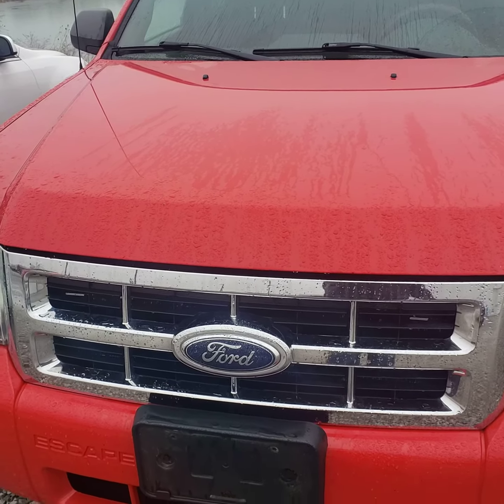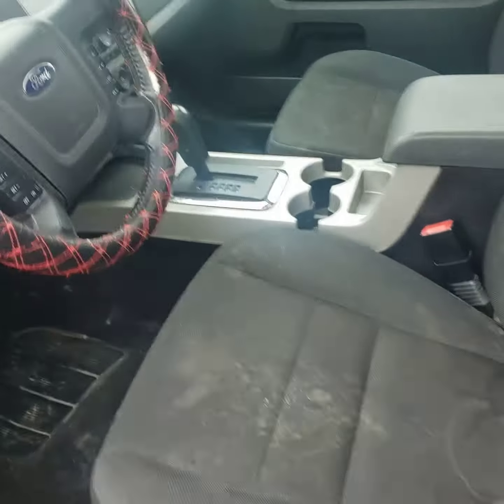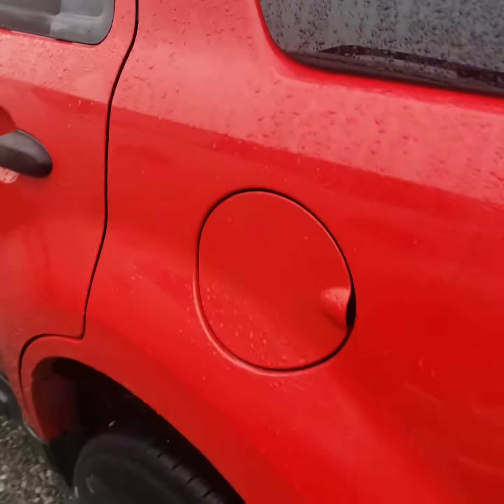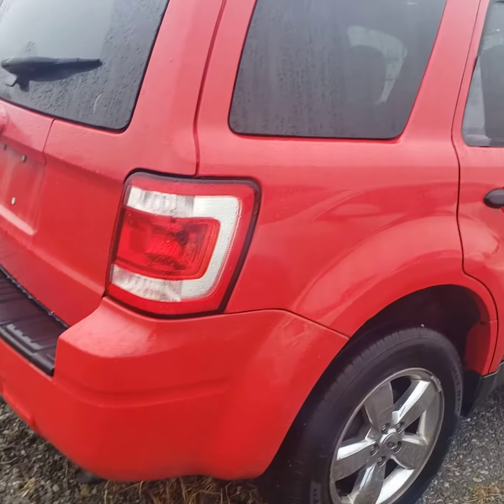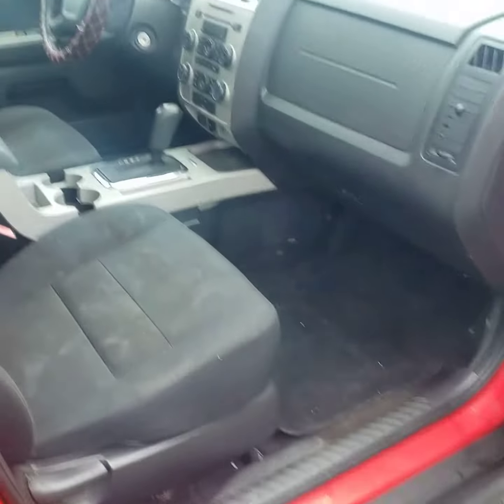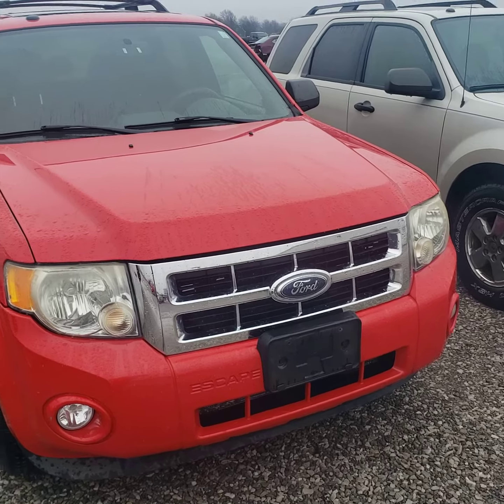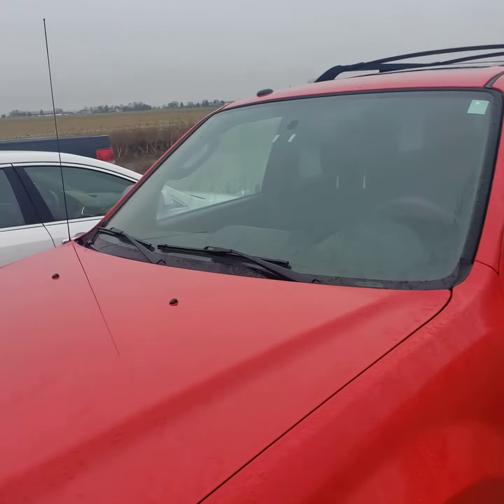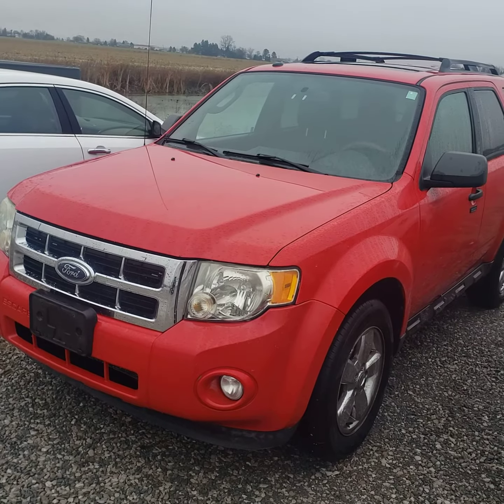2009 Ford Escape XLT Red